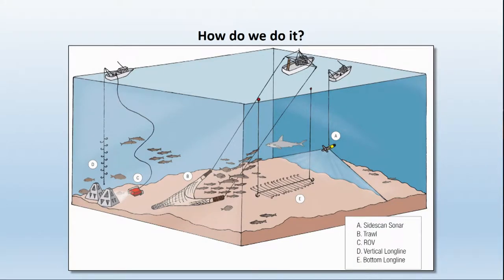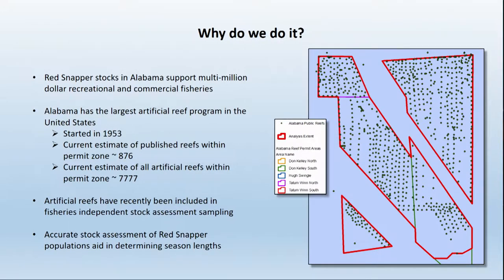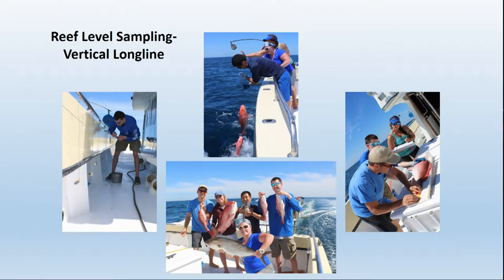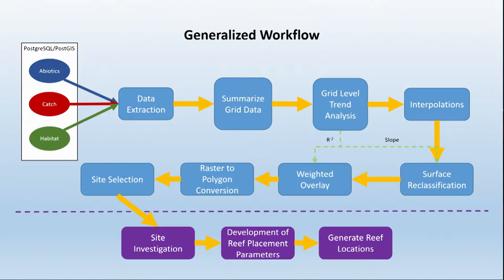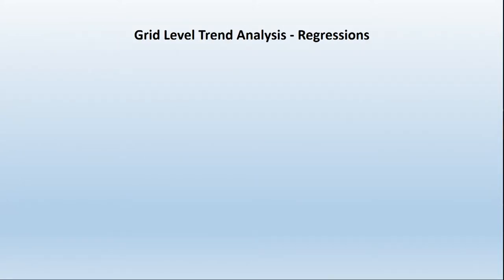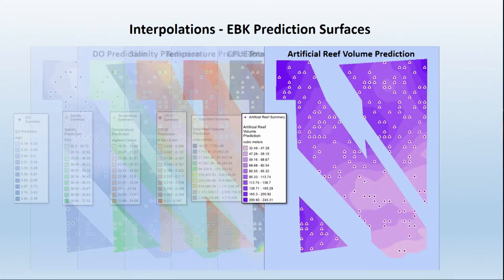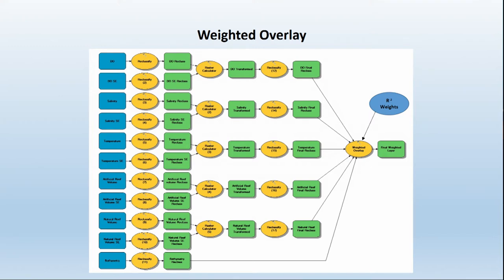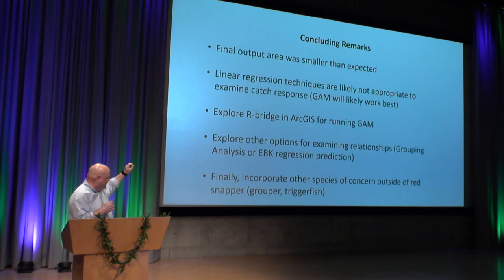A Spatially and Ecologically Balanced Approach to Artificial Reef Placement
An examination of spatial workflows and analyses to identify potential artificial reef placement areas within the Alabama Reef Permit Zone (ARPZ), utilizing spatial and ecological data collected during the Fisheries Independent Ecosystem Survey; a survey designed to assess populations of reef associated fish such as red snapper ( Lutjanus campechanus ) within the ARPZ.